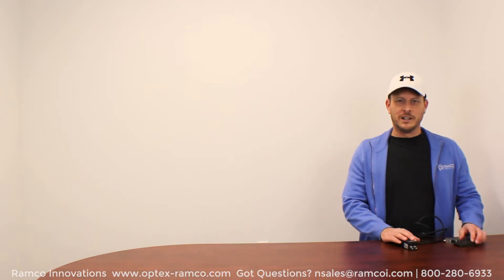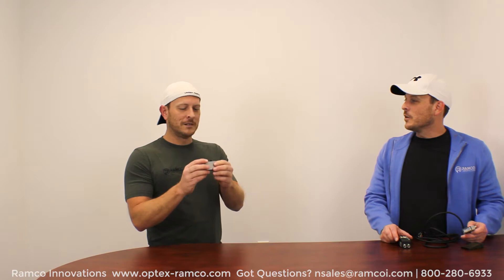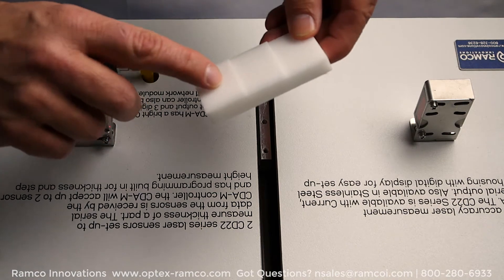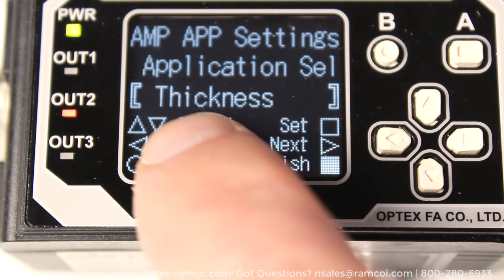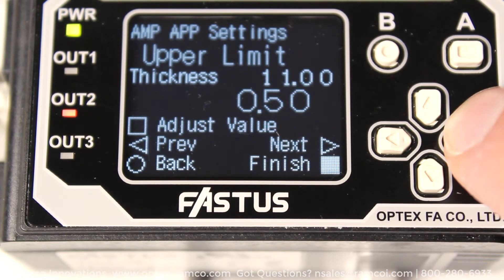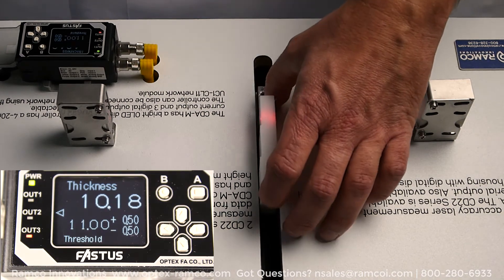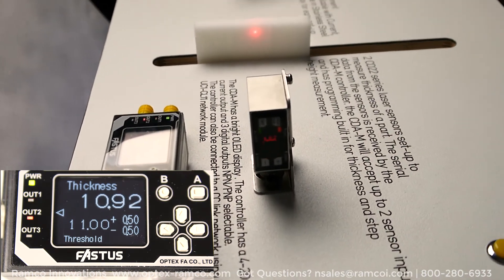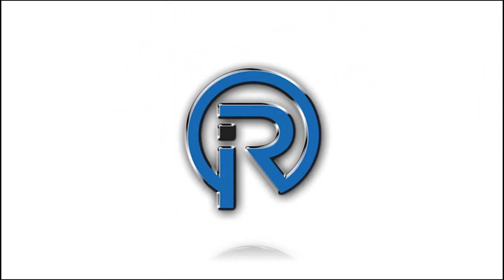Measuring thickness using CDA Controller and 2 CD22 Laser sensors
In this video, we demonstrate how to set up the CDA laser sensor controller to measure part thickness.  We use 2 CD22 laser sensors that communicate serially with the controller. The controller has a built in algorithm for thickness as well as differential.

Important links